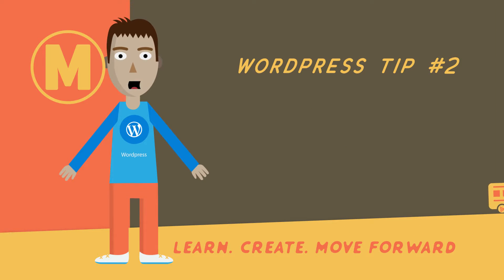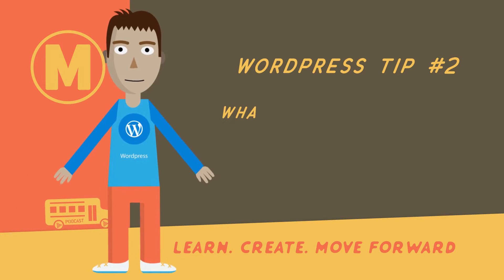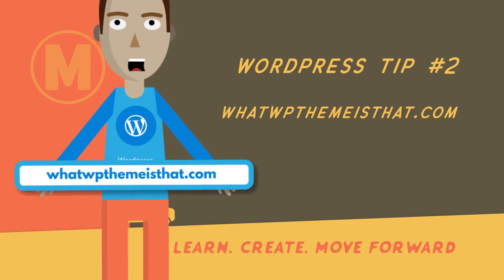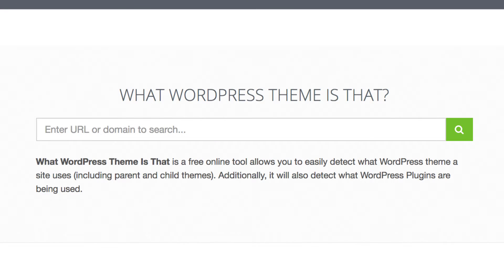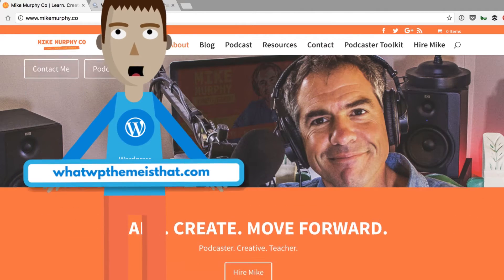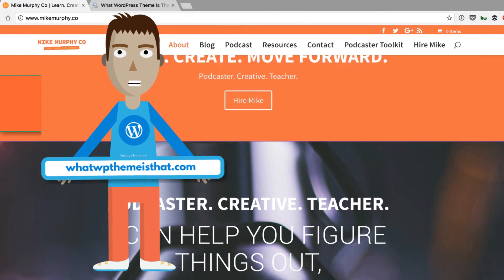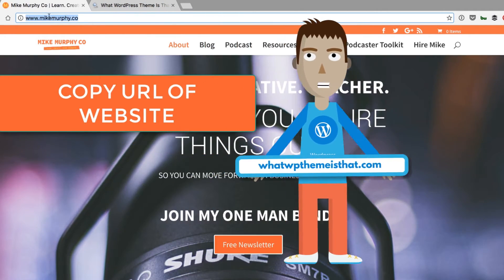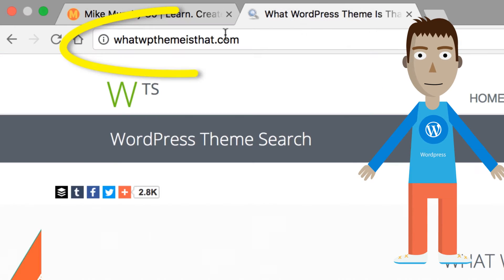Tools & Tips #08: What Wordpress Theme is That?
Quick Tip #1: Want to know if a website is on Wordpress?

Type in the website url and add /wp-admin after the .com or .co or .org.
If you see a Wordpress Log-In box, then the site is on Wordpress

Ex:. mikemurphy.co/wp-admin

Tip #2: Like a Wordpress site and want to know what theme it is so maybe you can build a similar website?

Paste URL
You will get the Theme & Plugins used on the site.